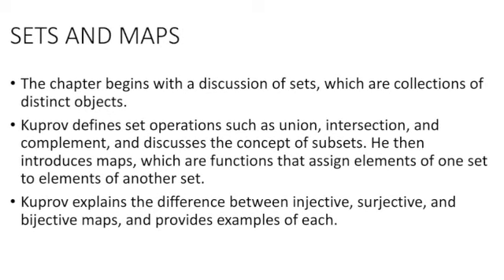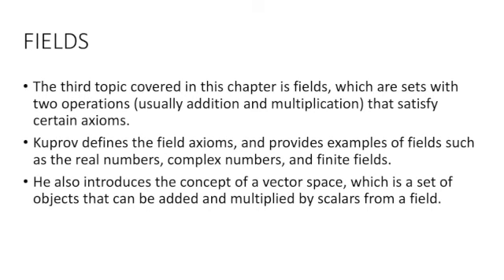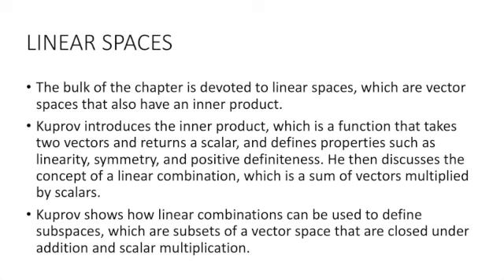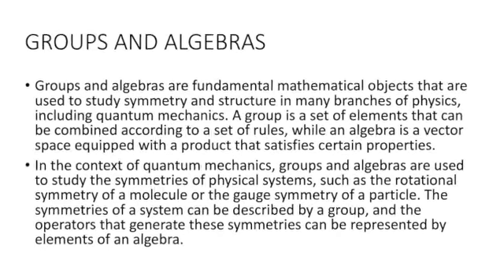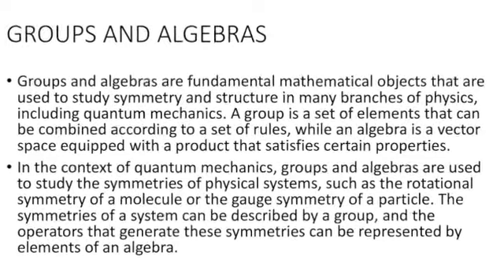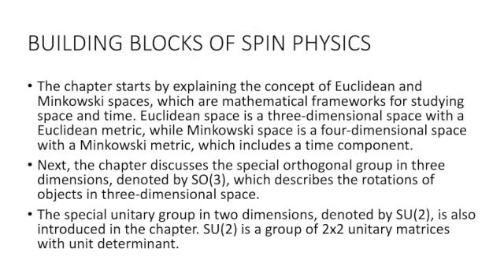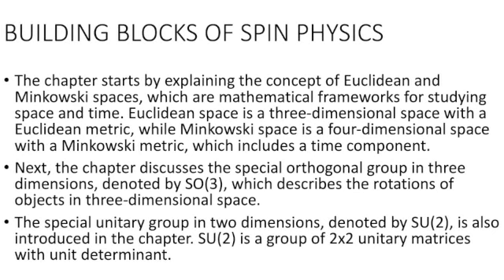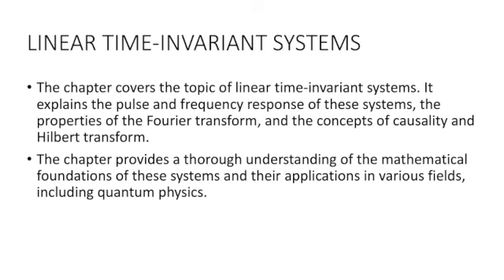Chapter 1 - Spin - Ilya Kuprov